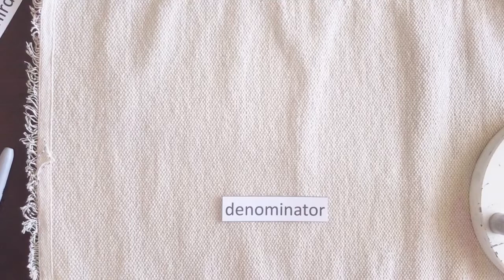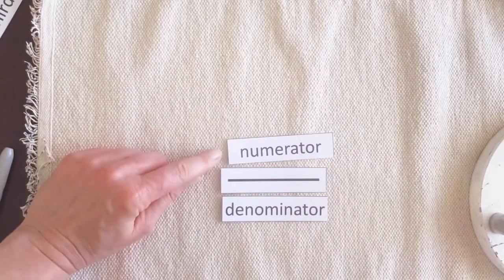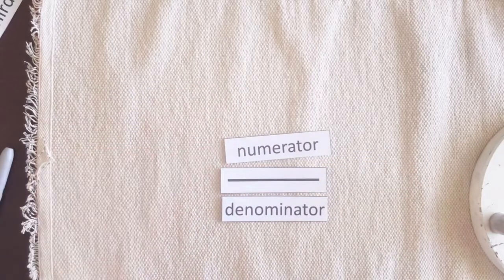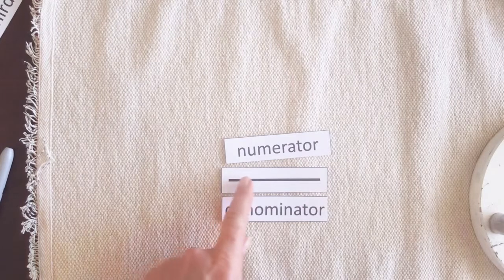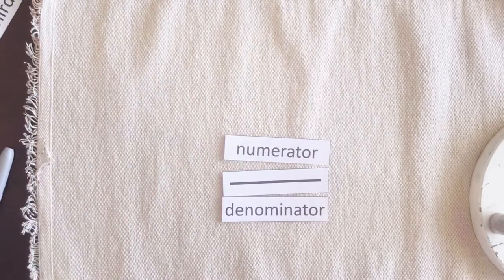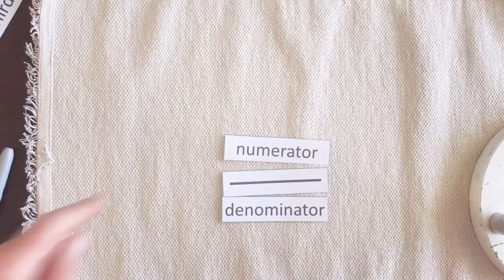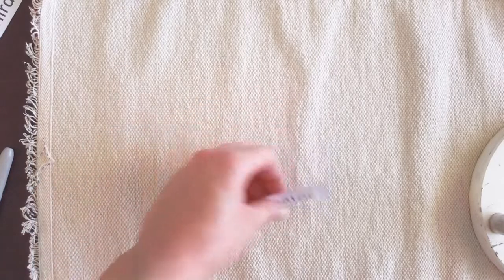Montessori Writing Fractions Lesson